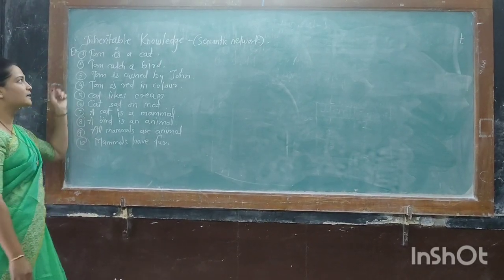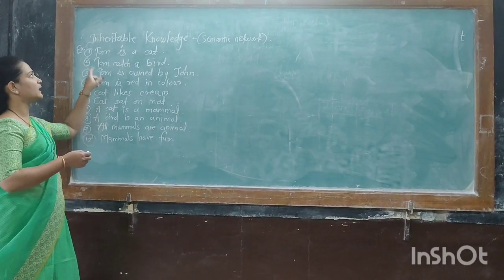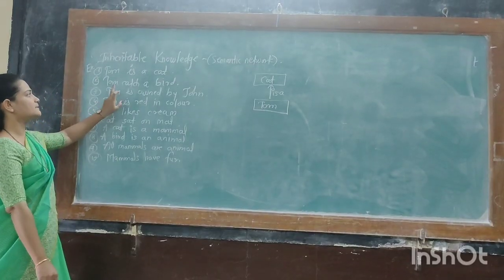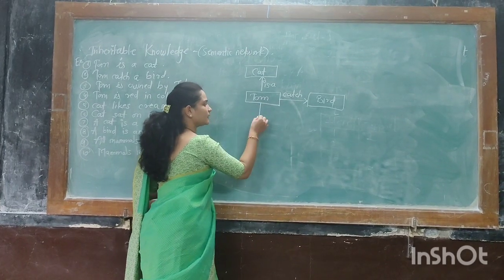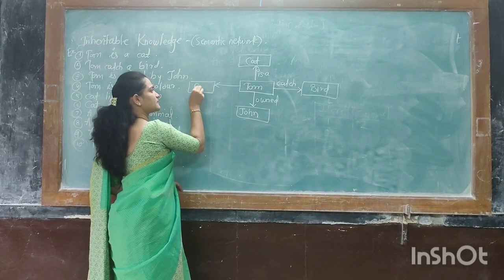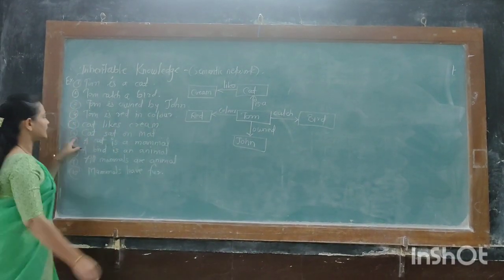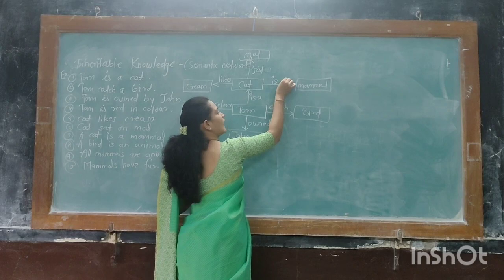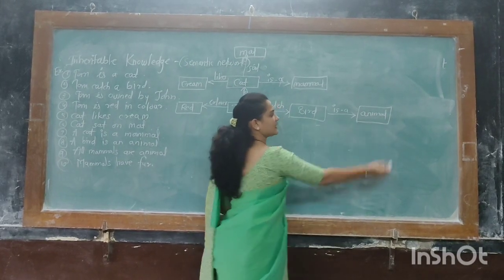inheritable Knowledge in AI